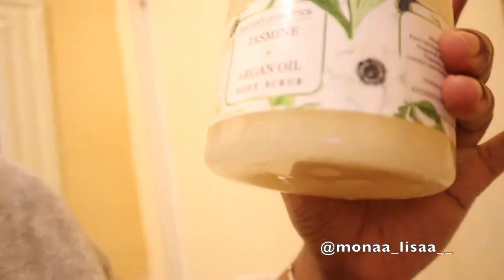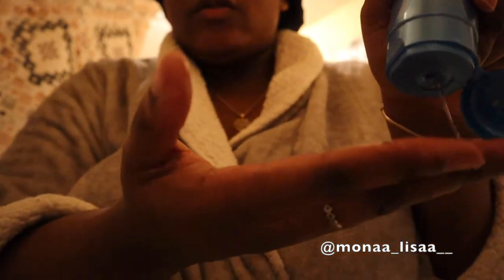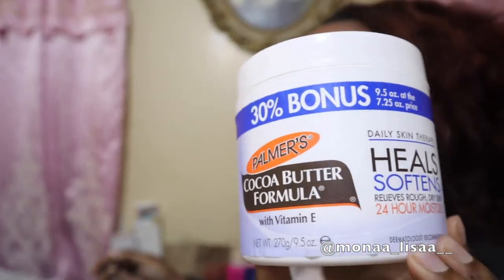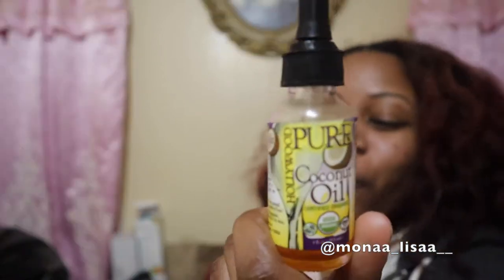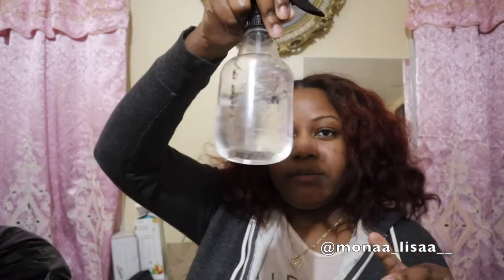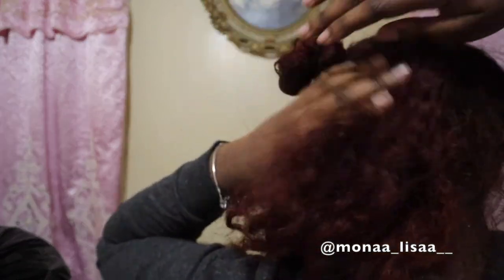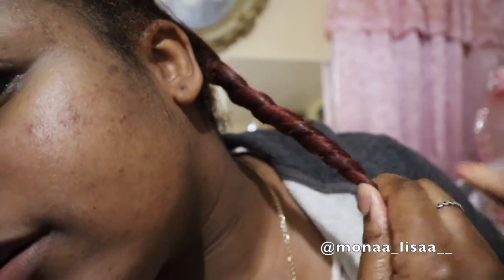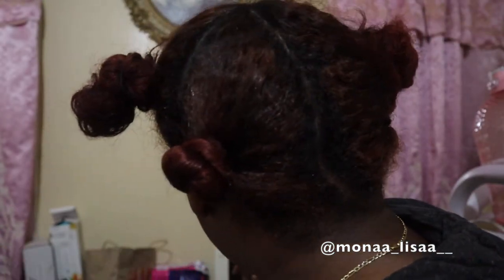NIGHTTIME ROUTINE 2022 | NATURAL HAIR CARE, TIPS 💕